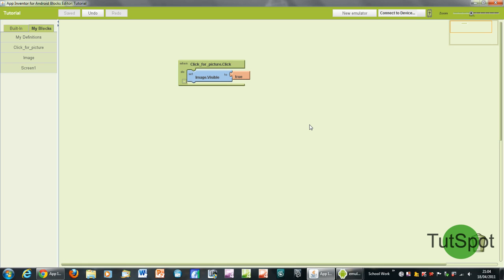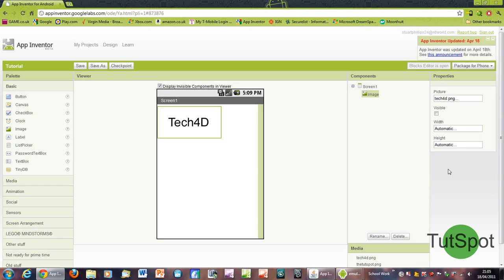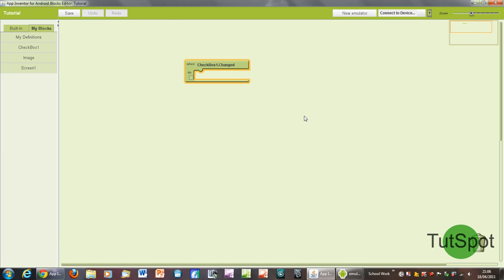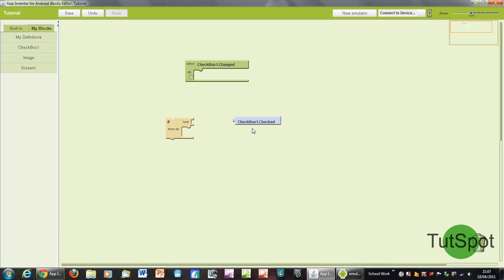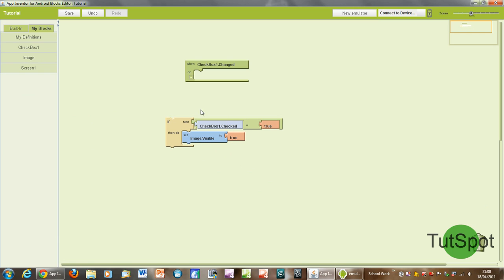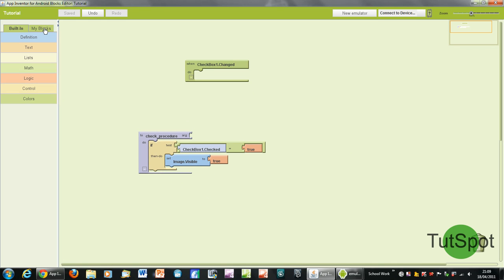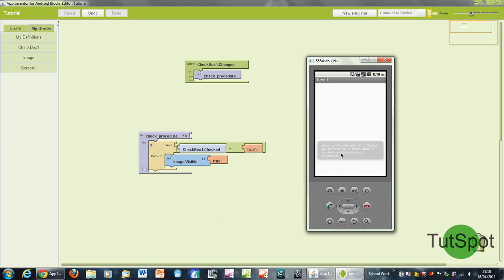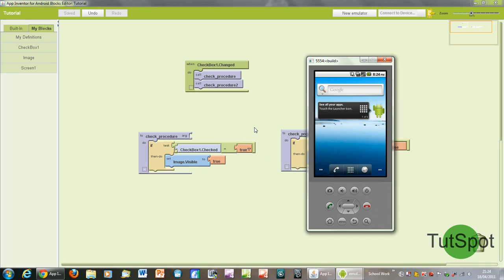App Inventor: How to Use Logic Commands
In this tutorial, I show you how to operate logic commands.